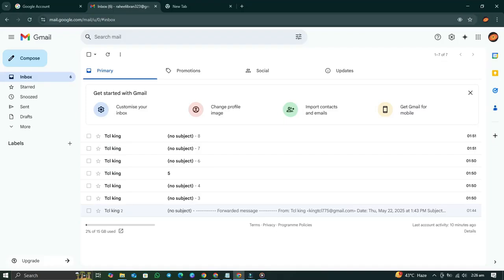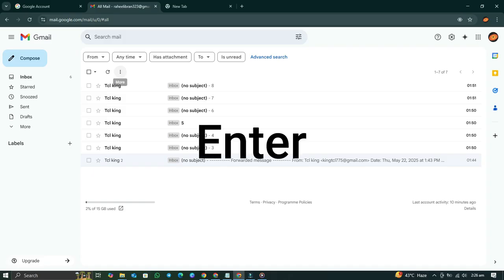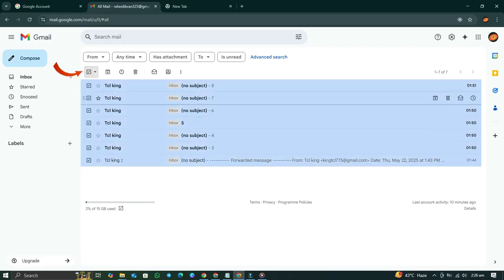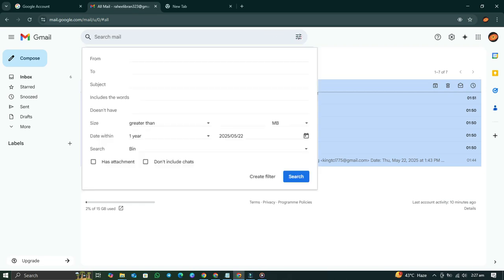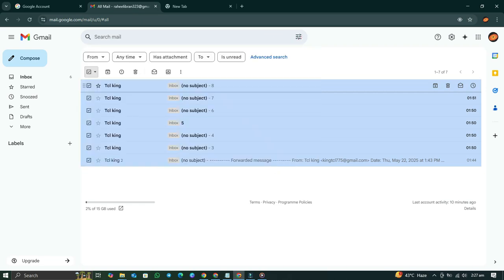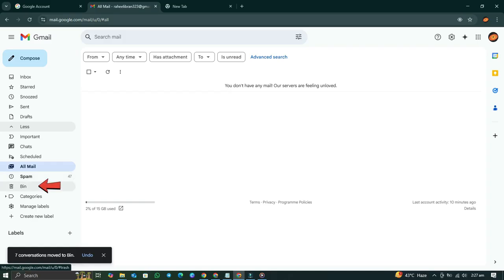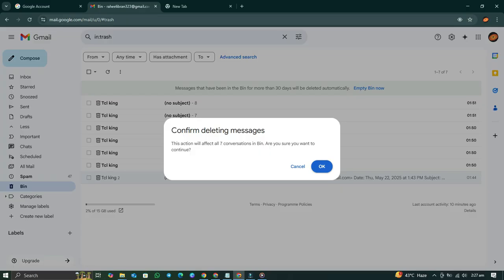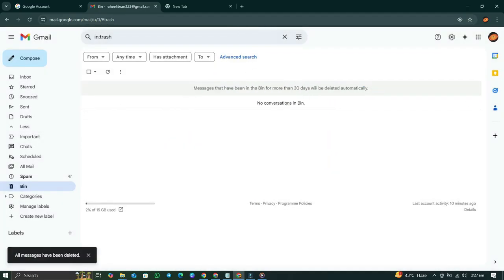Gmail Mass Delete Tutorial | Remove All Emails Quickly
How to Delete All Mails In Gmail Clean Up Space In Gmail

Hey friends! Is your Gmail inbox overloaded with thousands of emails you just don't need? In this quick gmail tutorial, I'll show you how to delete all emails at once. This digital declutter process is fast and easy, helping you achieve inbox zero and clean email in under 90 seconds. Follow these simple steps on how to clean up your gmail inbox!